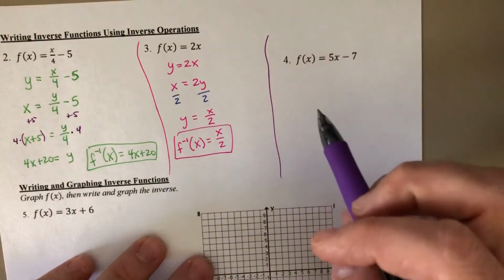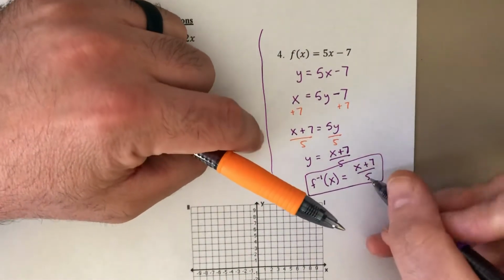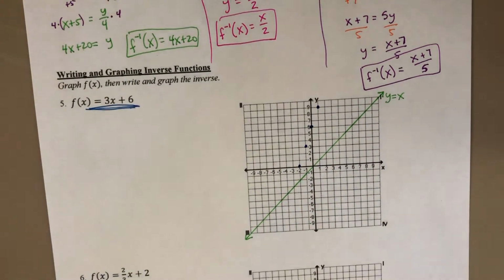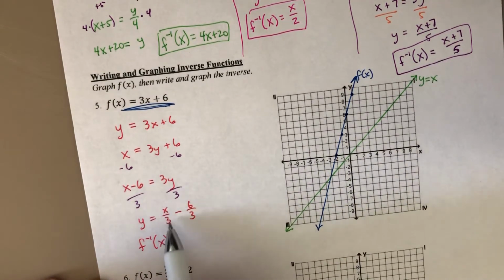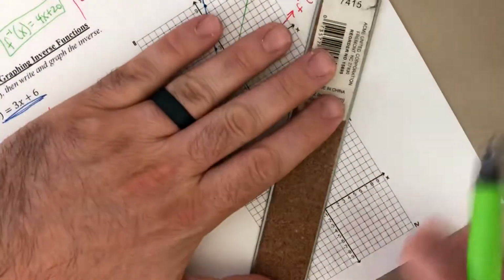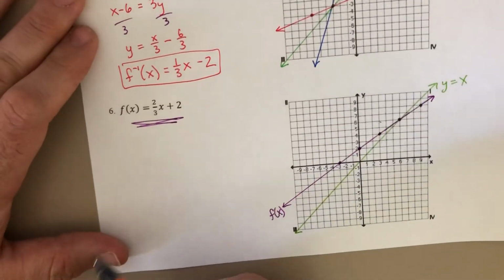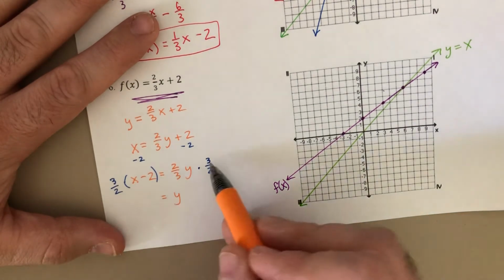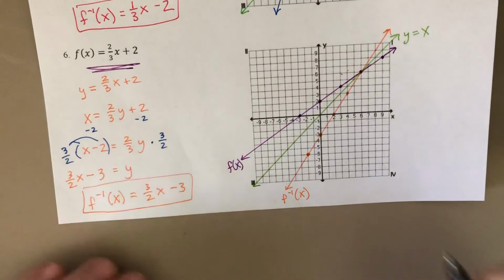Algebra 2 Unit 9 Section 2 - Inverse Functions - B with Mr. Alent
We look at a few more examples of finding and graphing a function's inverse.